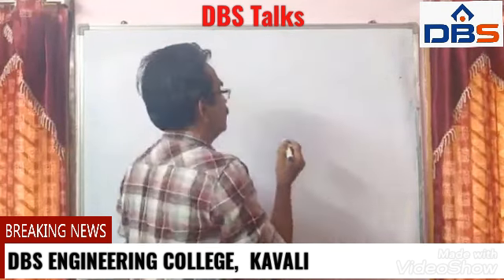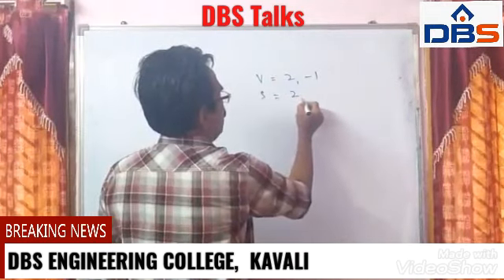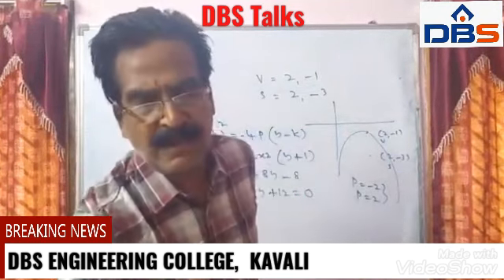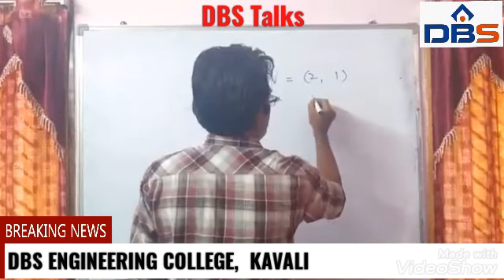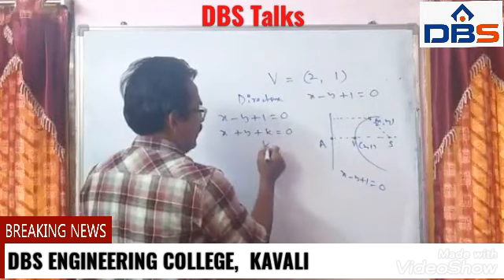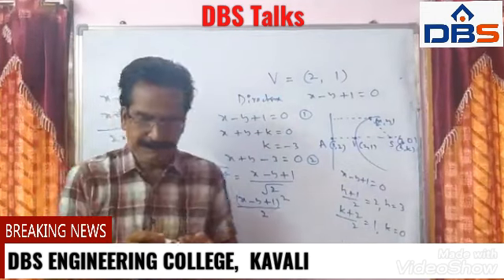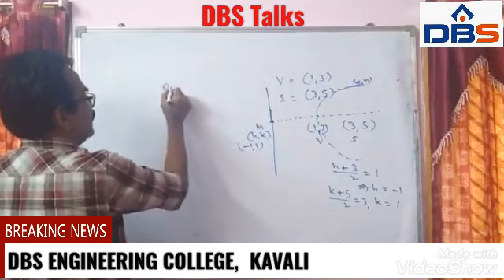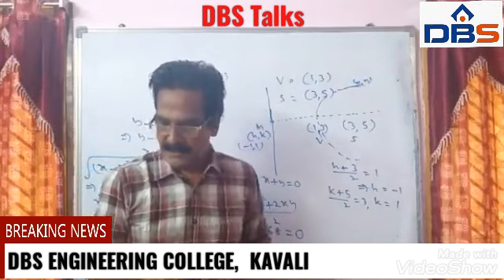DBS - EAMCET - MATHS -"PARABOLA" Finding the equation of a parabola, when vertex and focus are given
This video explains, finding the  equation of a Parabola when vertex and focus are given.

Also the equation of a parabola when vertex and directrix are given.The problems are simple but important and repeatedly asked in EAMCET.

DBSIT - Kavali.